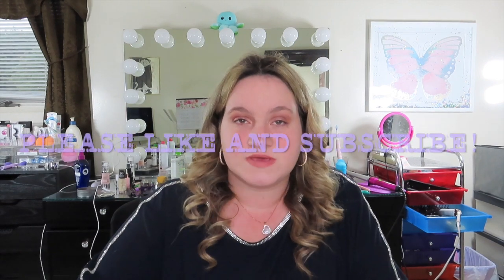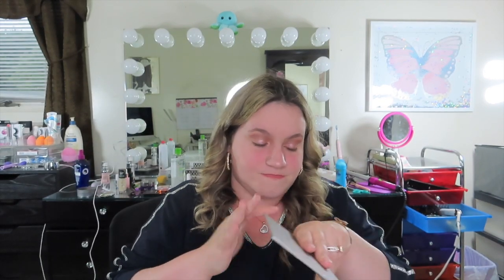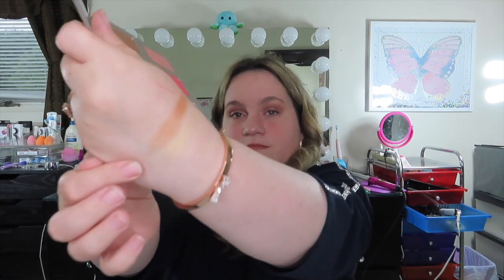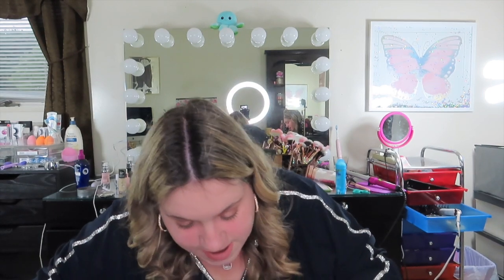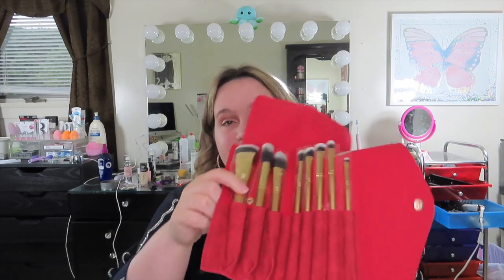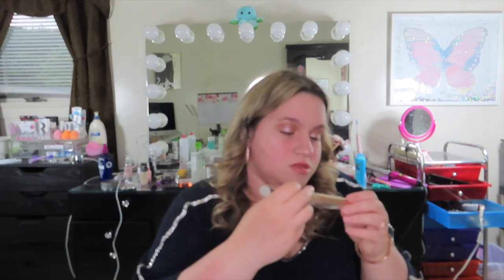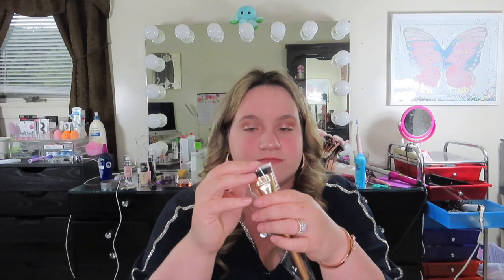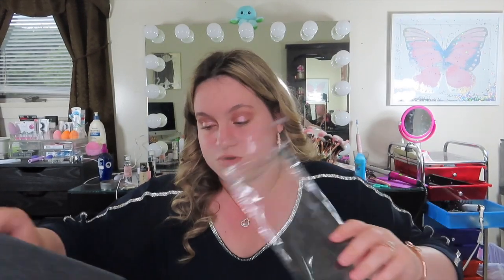BOXY CHARM MARCH STARTER BOX REVIEW!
2. snapchat- caitlinj1995